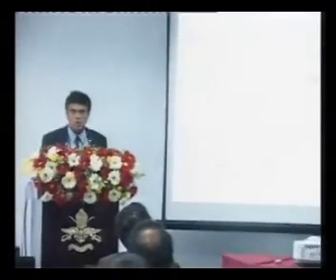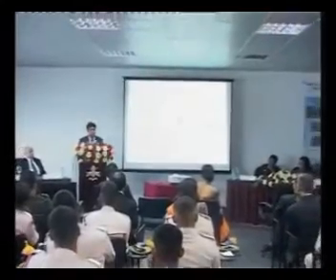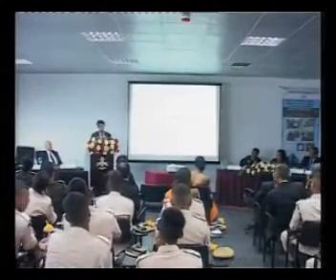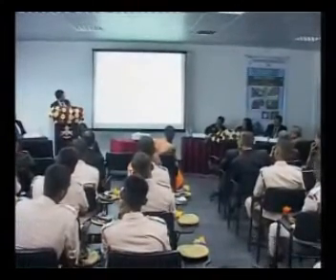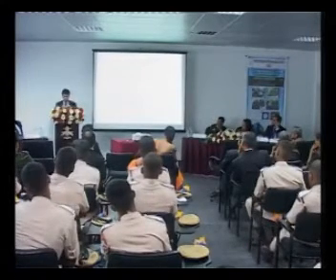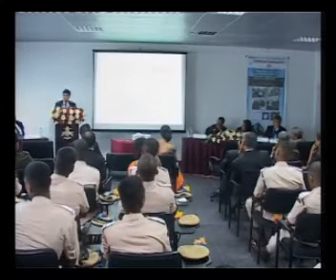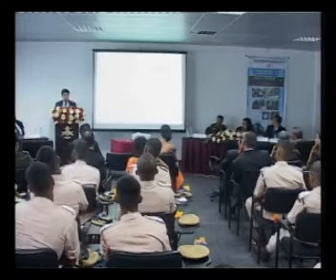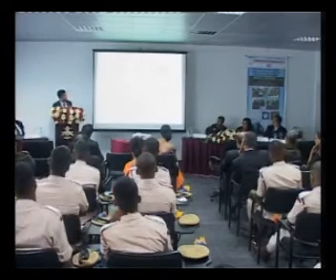02 Prof Saroj Jayasinghe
Parallel Plenary Session - Medicine
Health Inequalities and National Security